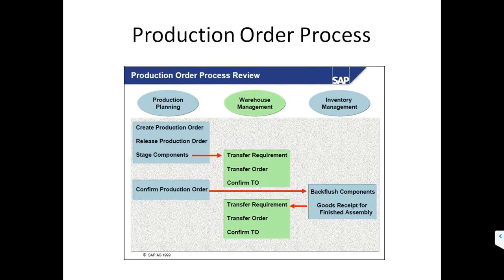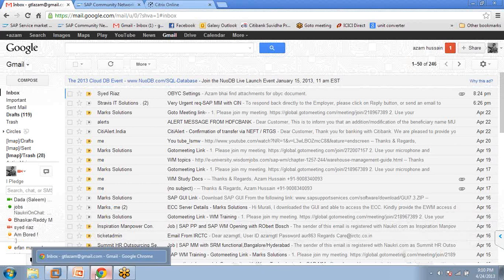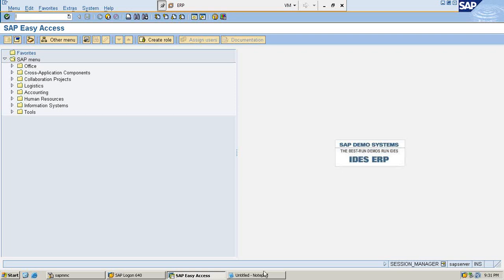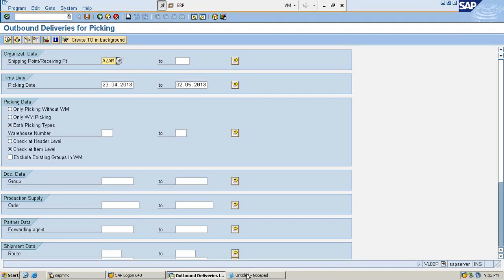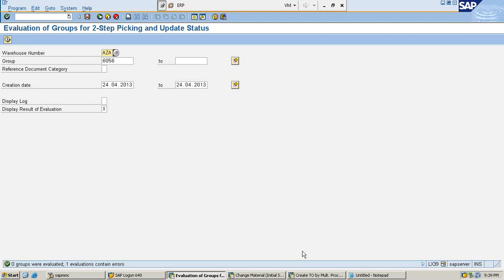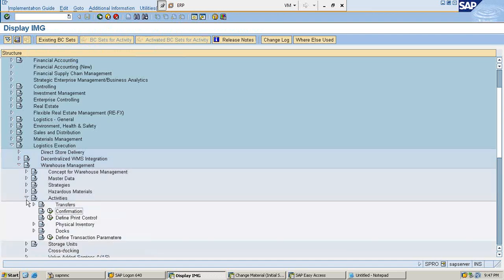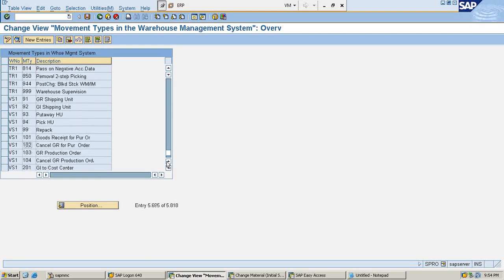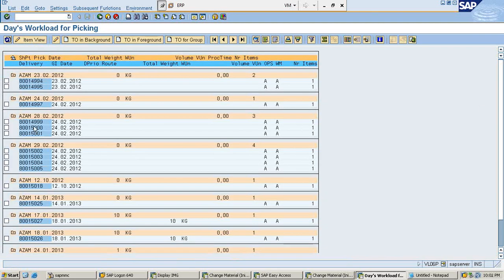WM Training Day 8